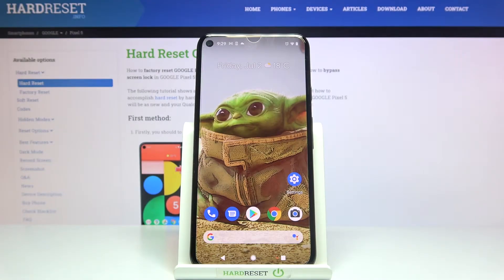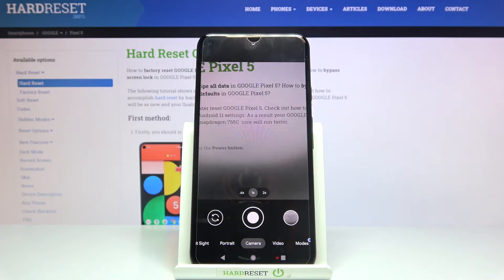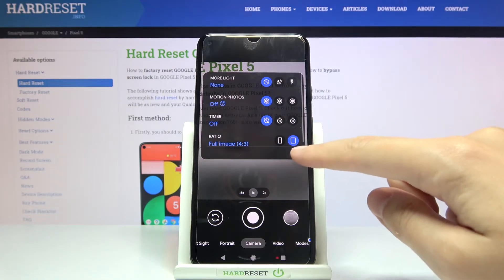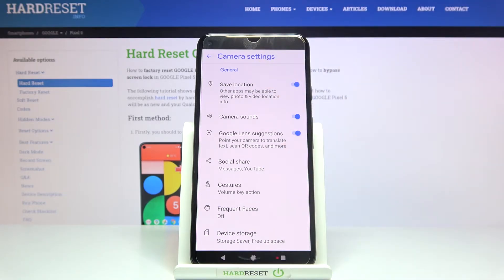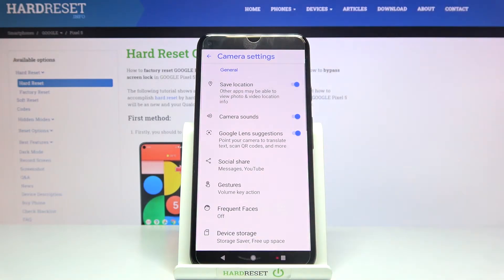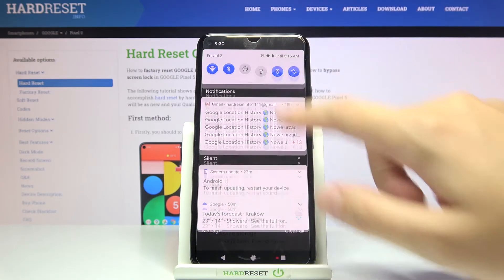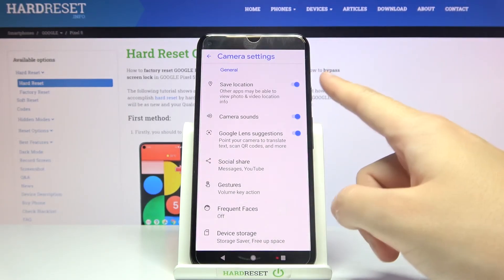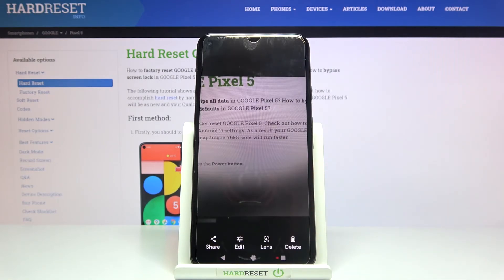How to Enable Camera Location Tags in GOOGLE Pixel 5 – Add Location Info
If you’re wondering how to add location info to photos in your GOOGLE Pixel 5, then here we are coming to show you! In this tutorial we’d like to show you how easily you can find proper camera options and how to manage them in order to successfully activate the location tags. What’s more we’ll show you how to set two additional features which are responsible for saving the location tags. So let’s follow all shown steps and successfully enable camera location.

How to enable Camera Location Tags in GOOGLE Pixel 5? How to turn on Camera Location Tags in GOOGLE Pixel 5? How to switch on Camera Location Tags in GOOGLE Pixel 5? How to activate Camera Location Tags in GOOGLE Pixel 5?